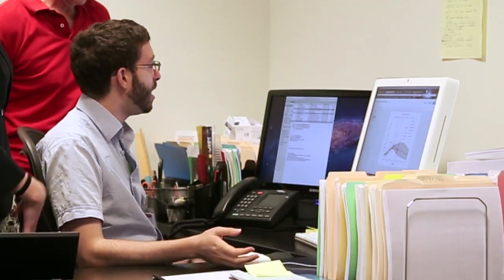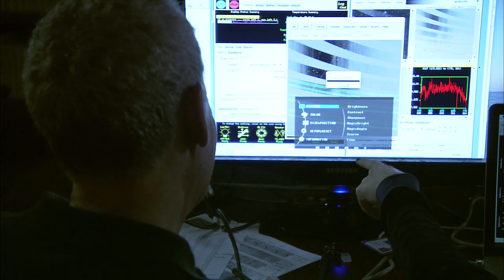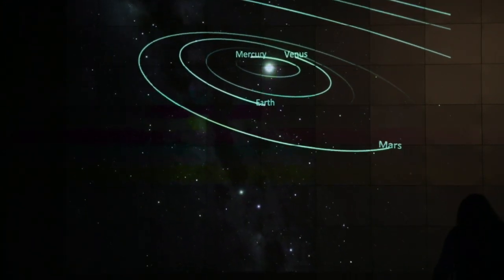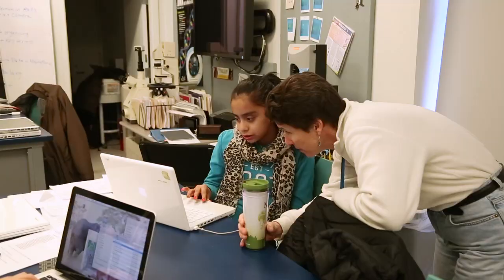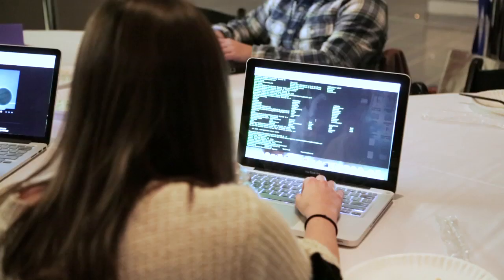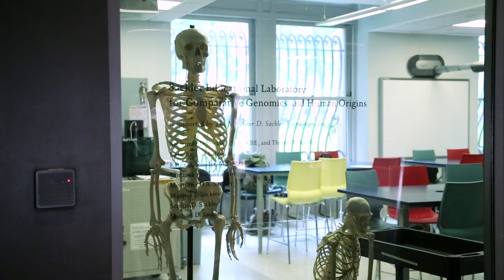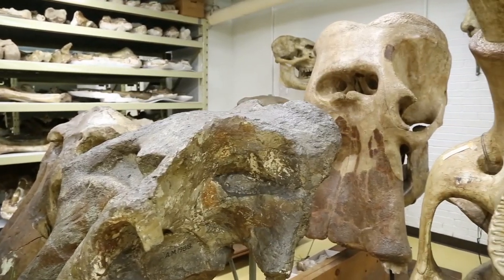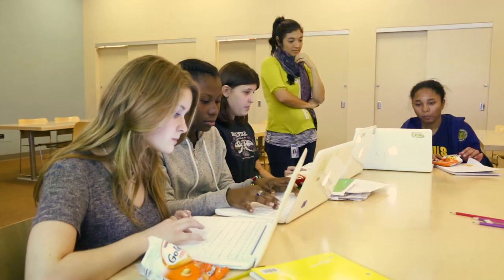Museum Launches New Computer Science Program for Girls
The Museum is launching BridgeUp:STEM, a new after school program for girls that combines computer science and science. This portfolio of programs, which begins in February 2015, will promote the use of computer science in the observation, research, and communication of science.